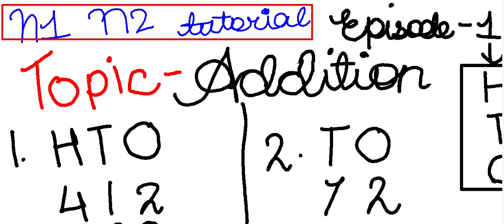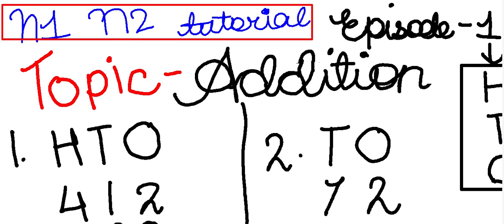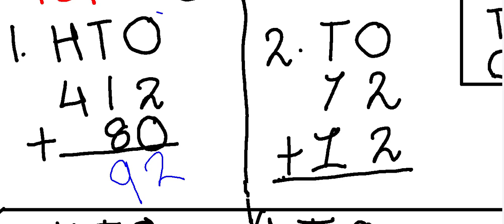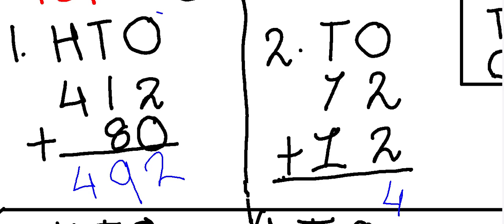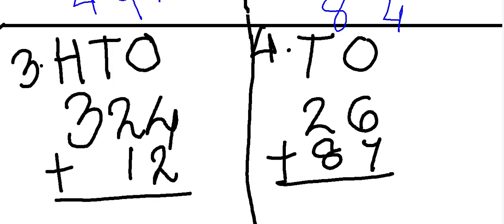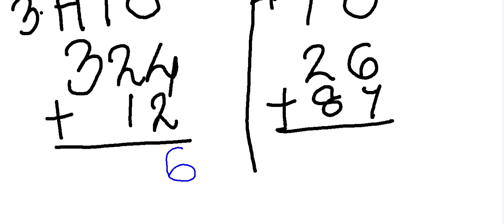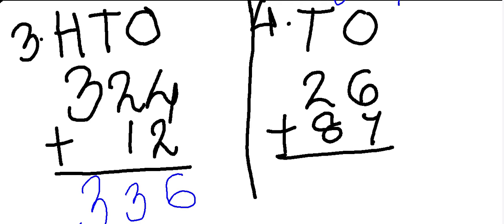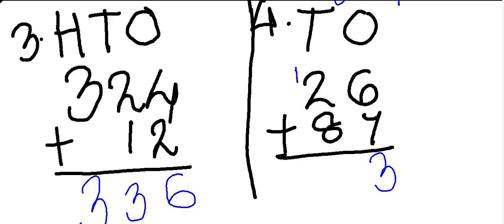Addition part 1 (by n2)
Hello friends,
Welcome to n1n2 tutorial!
In this video,
n2 will teach you Addition.
So please watch our video!

To learn SUBTRACTION too click on the link given below:-